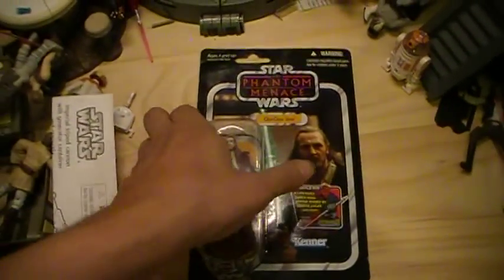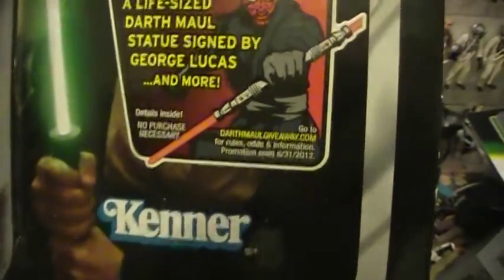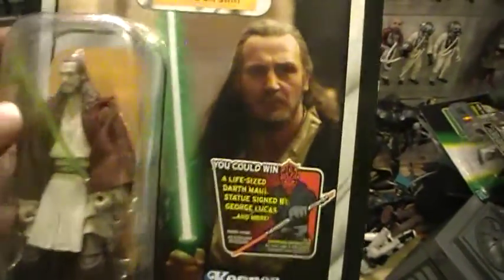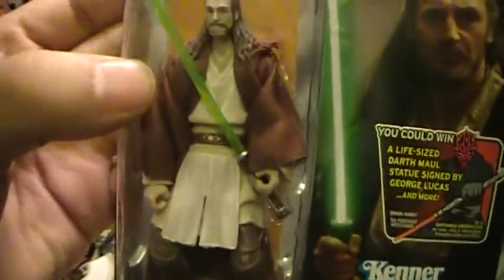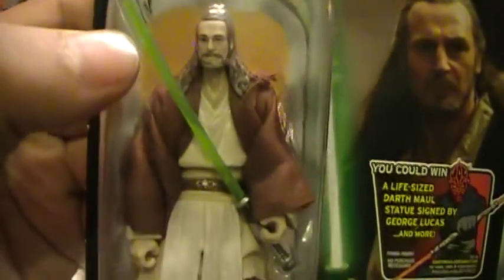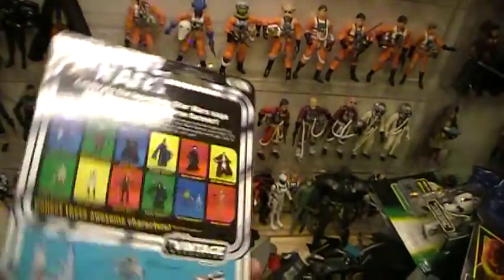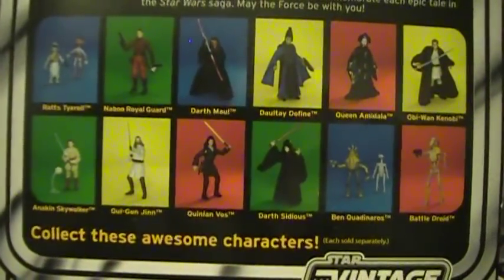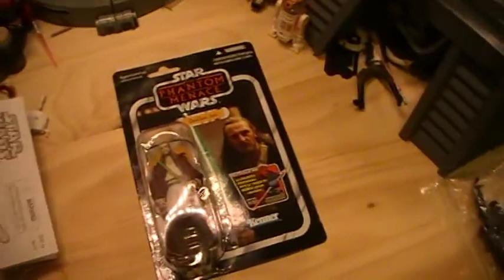VC75 Star Wars Vintage Collection 75 Qui Gon Jinn